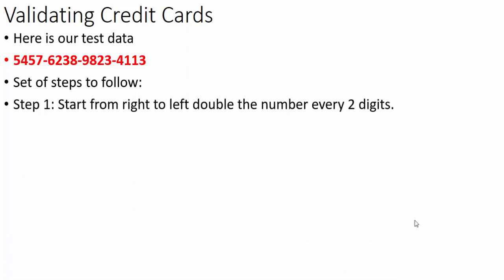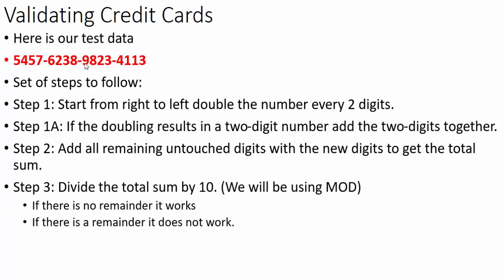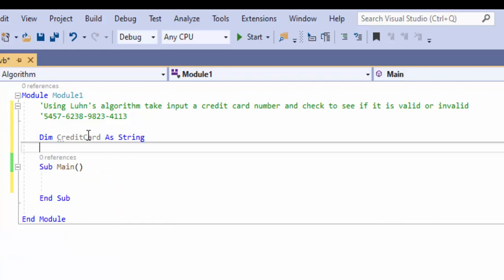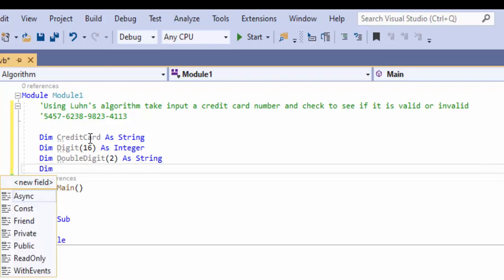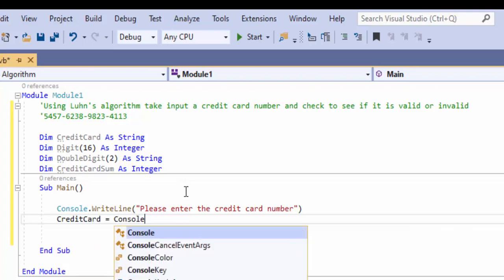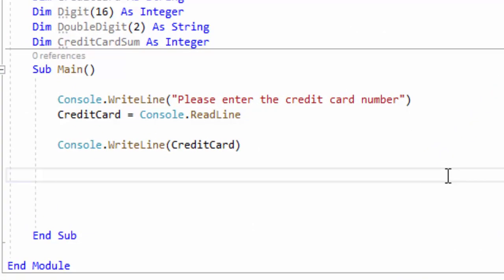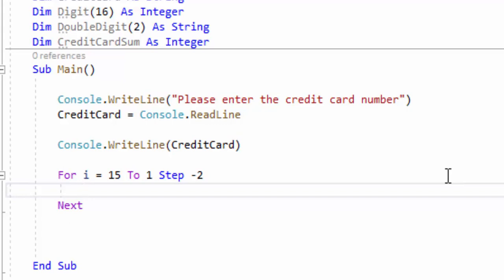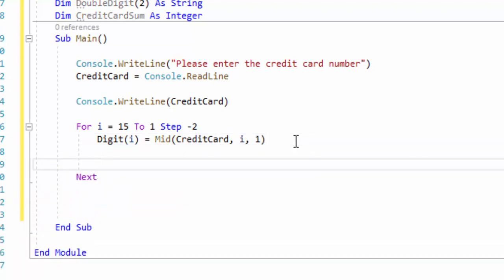Luhn's Algorithm in VB.NET 2019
In this video we see how Luhn's algorithm works along with programming Luhn's algorithm to check credit cards in VB.NET.